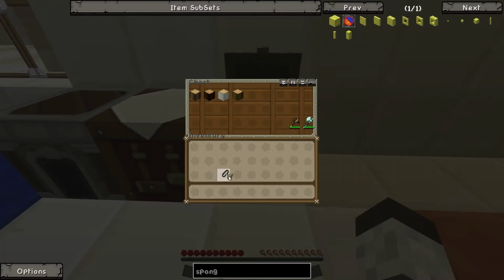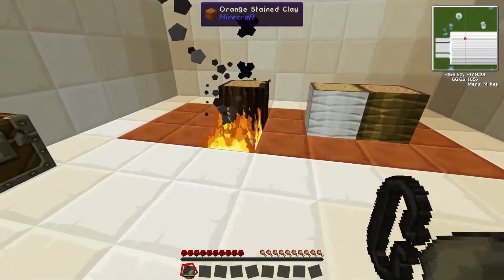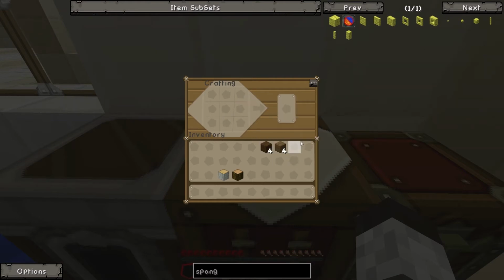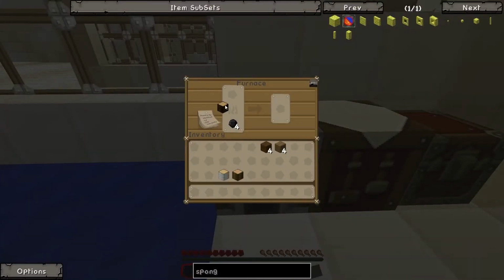How Does Minecraft Work - Ep 003 - Wood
How Does Minecraft Work - Wood

Taking a look at the Wood and what you can do with it in Minecraft, ideas, tips and tutorials using the Wood.